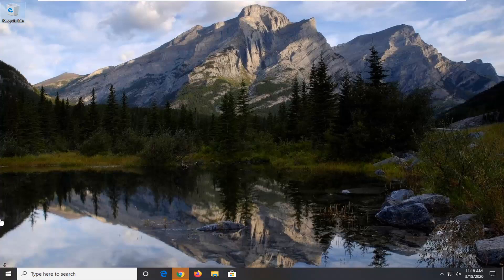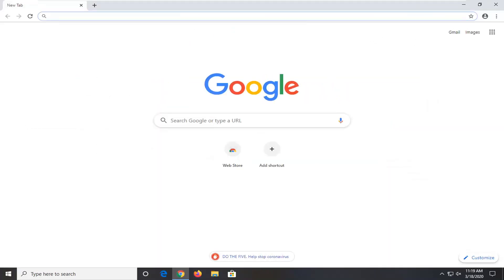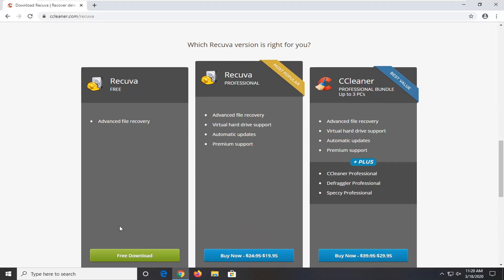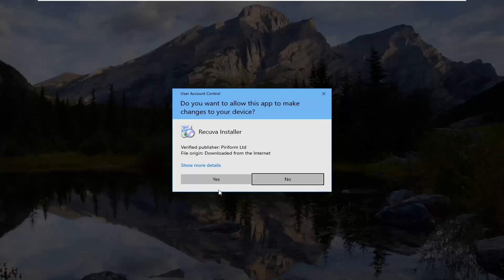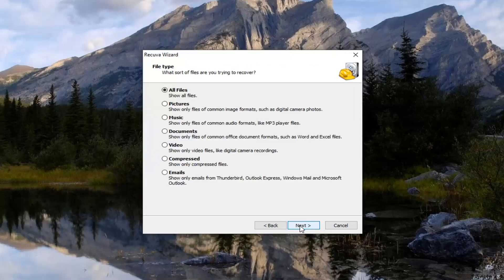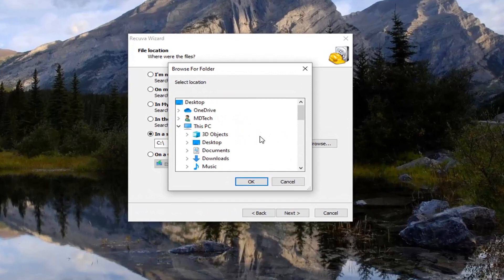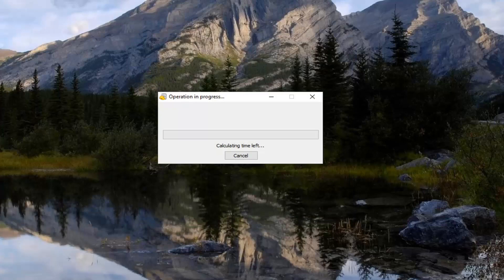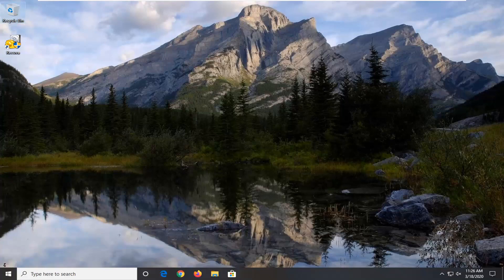How to Recover Deleted Browser History Chrome Desktop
How to Recover Deleted History Again Chrome Desktop.

Command Used:
ipconfig/displaydns

The annoyance is that the Google Chrome history could be lost due to unknown reasons - most commonly being deletion. What are you supposed to do under this circumstance? I